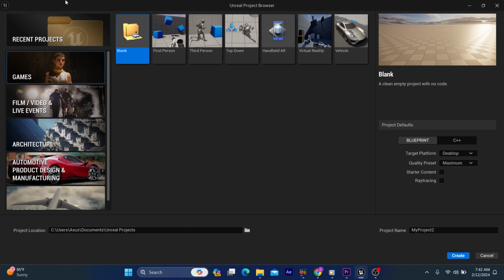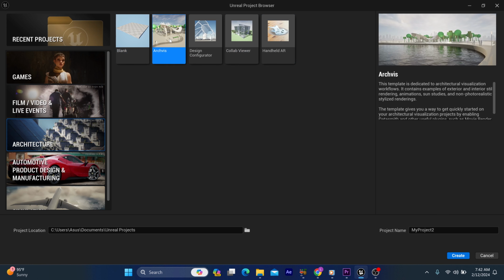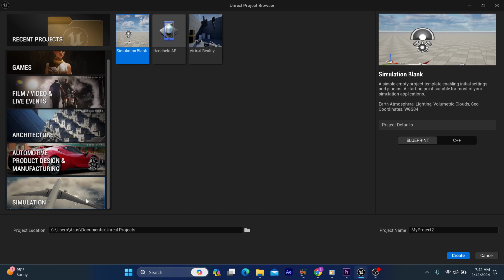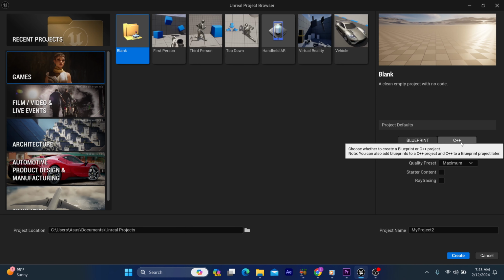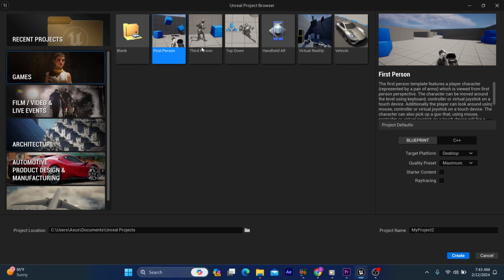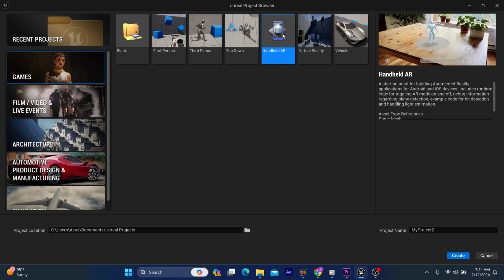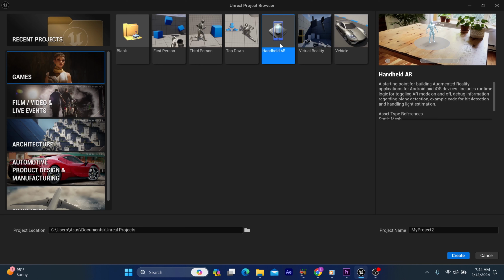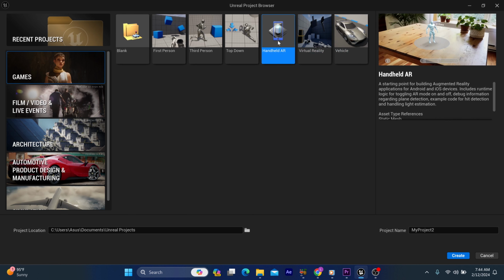Get started with unreal engine 5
Yes, you can learn Unreal Engine 5 (UE5) without prior knowledge of C++. UE5 provides visual scripting tools like Blueprints, which allow you to create gameplay mechanics, UI, and other elements without writing any code. However, to fully utilize UE5's capabilities and to create more complex projects, learning C++ will be beneficial. There are plenty of resources available online to help you learn both UE5 and C++.